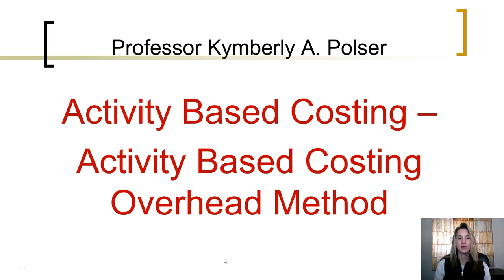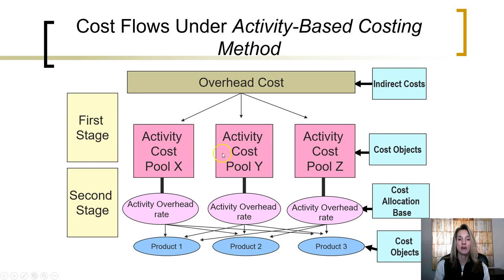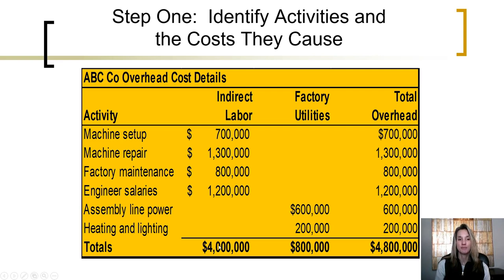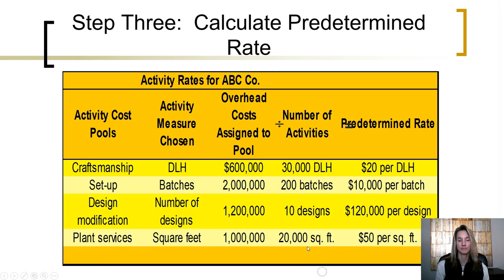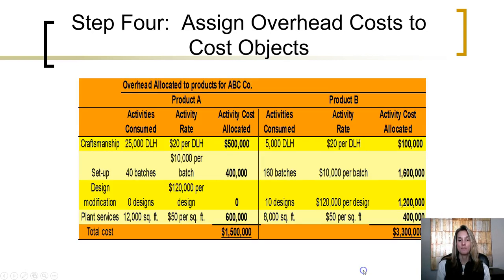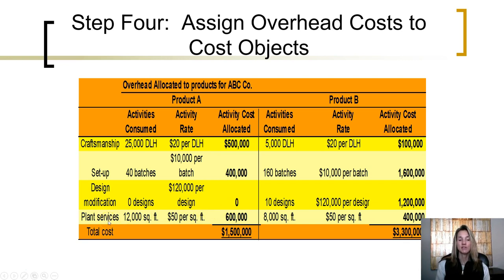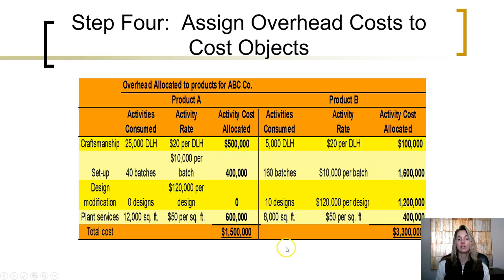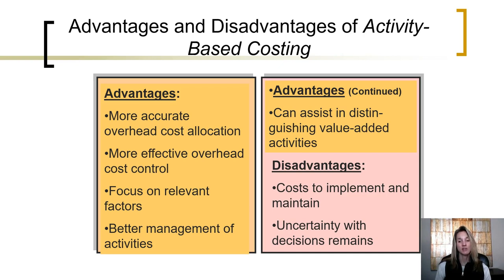Activity Based Costing - ABC Overhead Method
Managerial accounting introduction to activity based costing (ABC) with respect to the use the overhead method and cost pools.